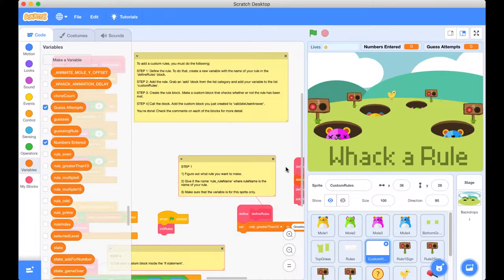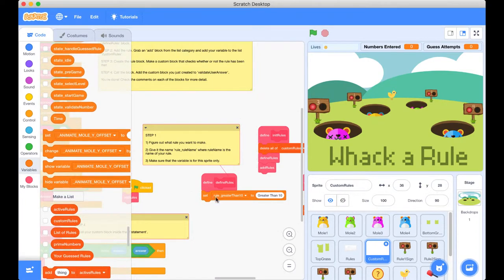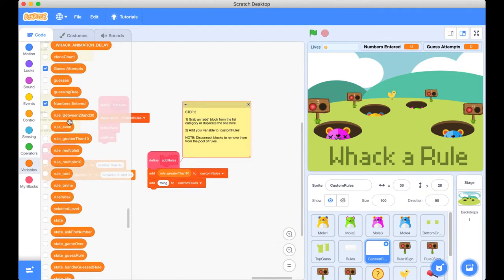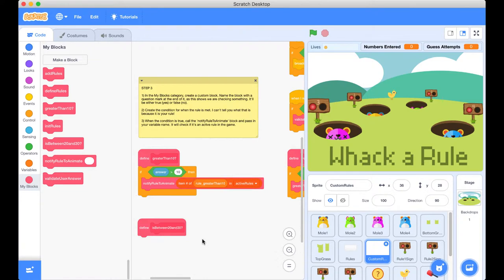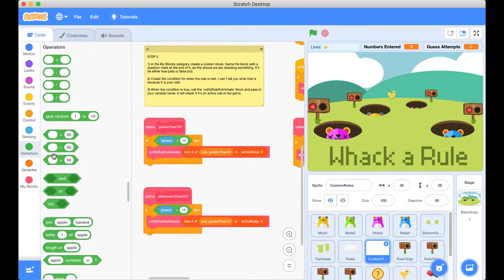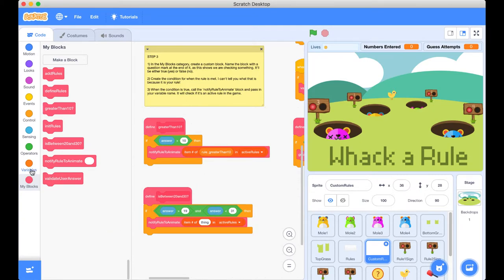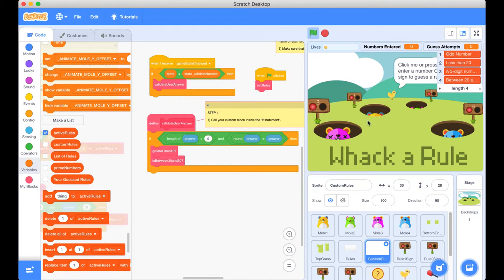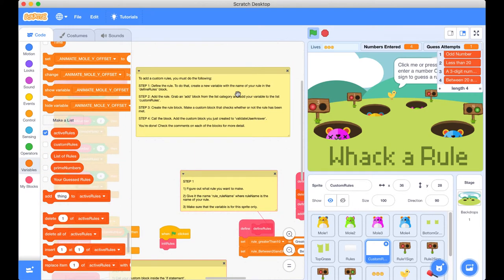Scratch Starter Project | Tutorial — 1.2 Whack-a-Rule | Code the maths rule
Looking for a Scratch starter project? Check out Whack-a-rule — a scratch maths game that uses the whack a mole style game to promote maths rules and properties. *** Scratch Starter Project

Educators and teachers, you can find supporting resources and activities to purchase for this tutorial on TeachersPayTeachers here:

Surfing Scratcher wants to show learners, students, educators and teachers how to learn mathematics through coding games online with Scratch 3 programming. Whether you are a Scratch beginner, or you're an educator wondering how to use Scratch in your classroom or looking for resources for your classroom, Surfing Scratcher is here to help you on your journey.